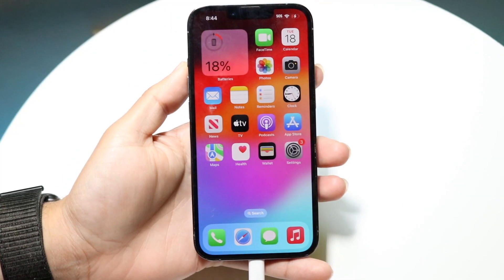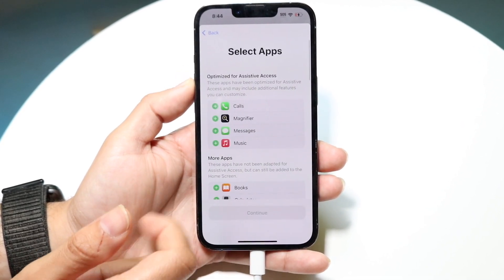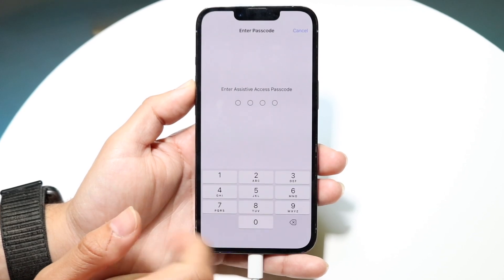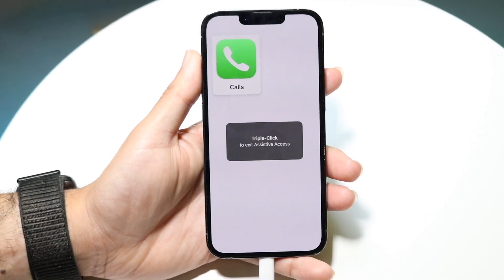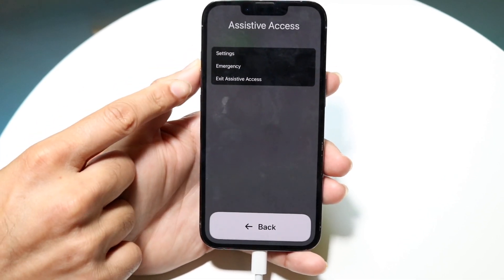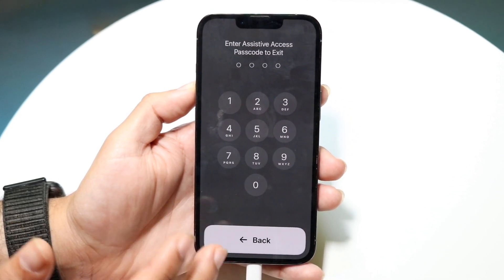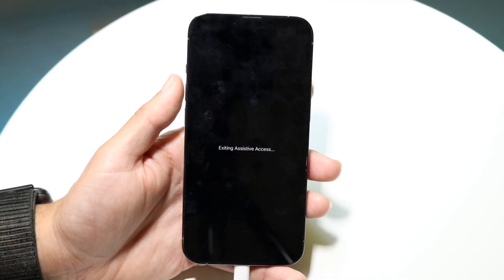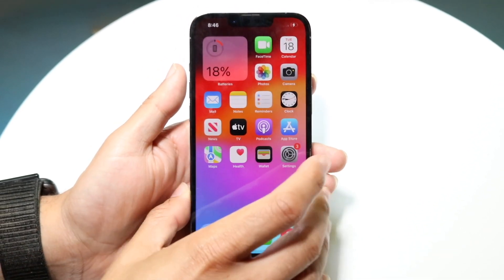How To Exit Assistive Access On iOS 18!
Here is exactly How To Exit Assistive Access On iOS 18!